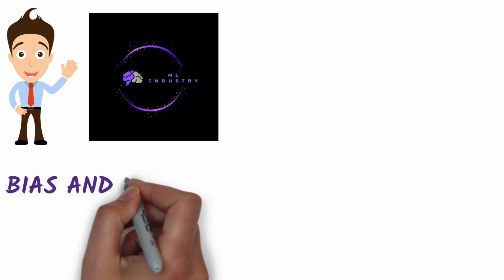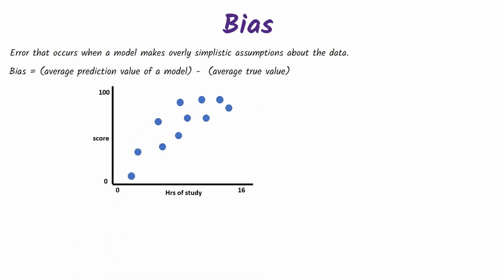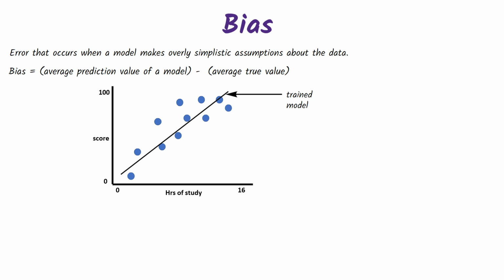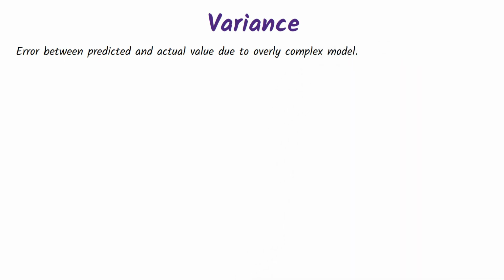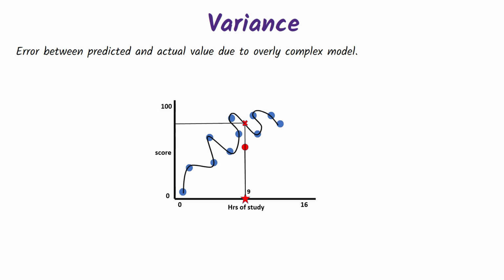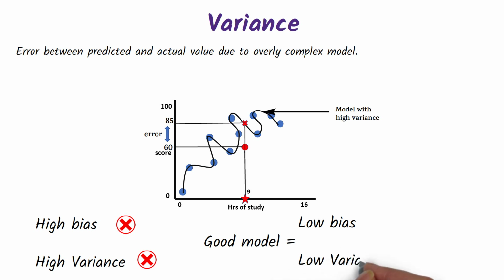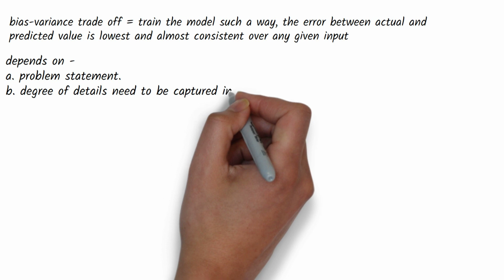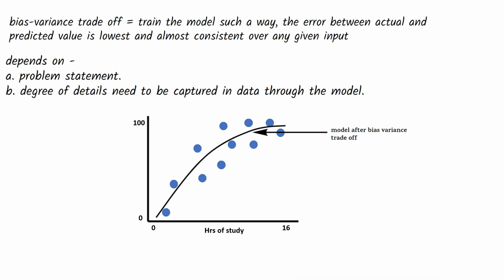Machine Learning fundamentals : Bias and Variance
In this video, we will be discussing three important concepts in machine learning: bias, variance, and the bias-variance trade-off. These concepts are critical in understanding the performance of machine learning models.

Bias is the error that occurs when a model is too simple to capture the true relationship between the input features and the target variable. Models with high bias are underfitting the data, and they have low accuracy on both training and test sets.

On the other hand, variance is the error that occurs when a model is too complex and captures noise in the training data. Models with high variance are overfitting the data, and they have high accuracy on the training set but low accuracy on the test set.

The bias-variance trade-off is the balance between bias and variance. The goal is to find a model that has low bias and low variance, which will result in good performance on both the training and test sets. However, this is often difficult to achieve, and there is usually a trade-off between bias and variance.

In this video, we will explain each concept in detail and provide examples to help you understand how they work. We will also discuss strategies for reducing bias and variance, such as regularization, cross-validation, and ensemble methods.

If you are interested in machine learning or data science, this video will provide you with a solid foundation in understanding bias, variance, and the bias-variance trade-off.